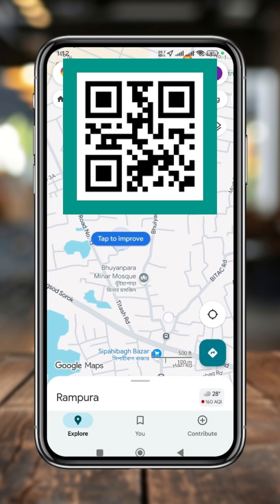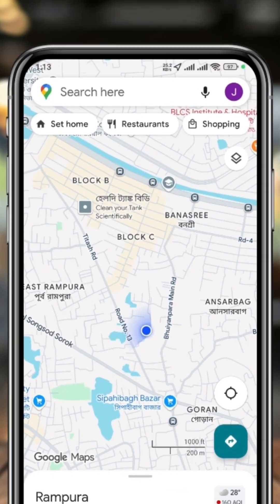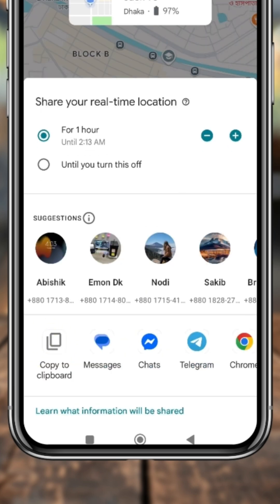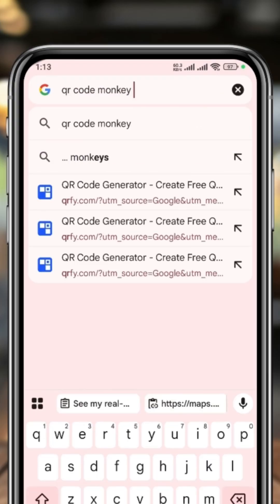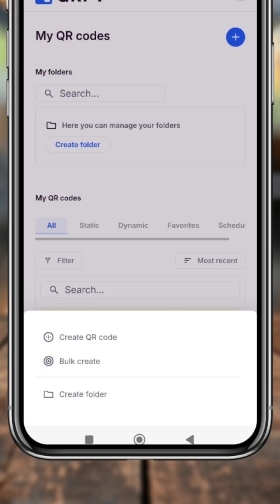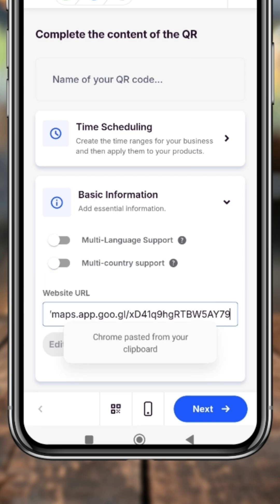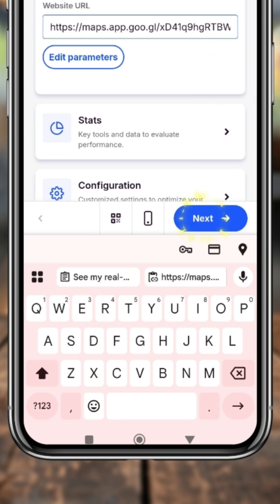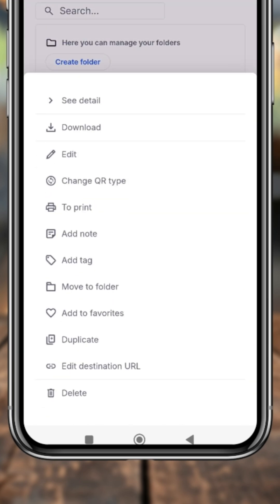Create QR Code For Location In Google Map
How To Create QR Code For Location In Google Maps, google maps qr code, location qr code, google maps, Create QR Code For Location In Google Maps, how to generate qr code for location on maps,